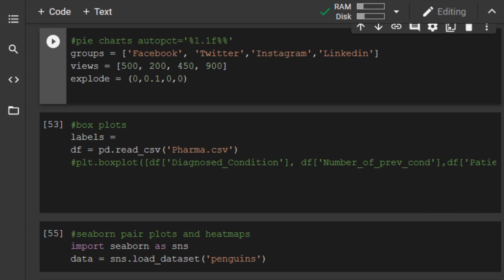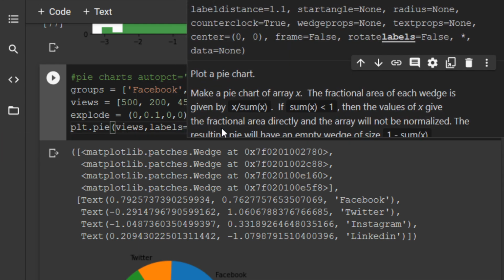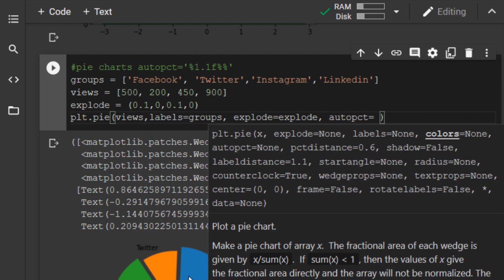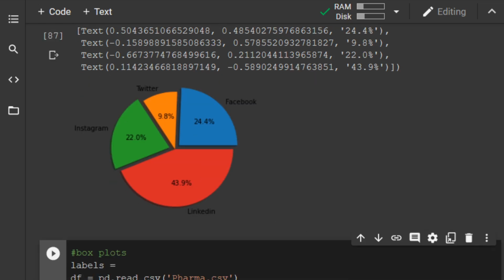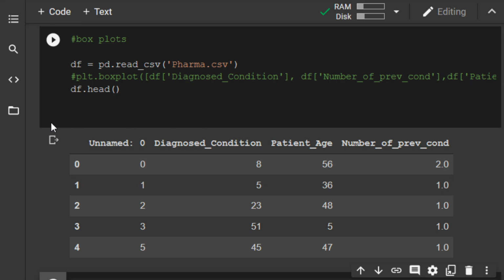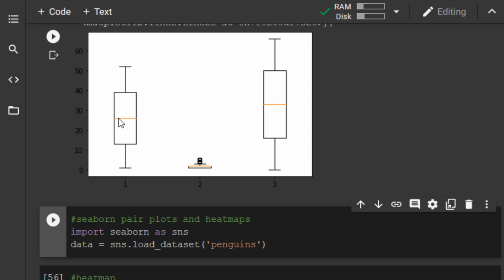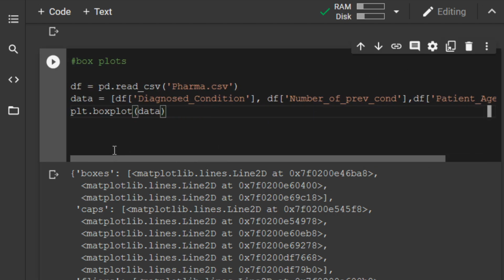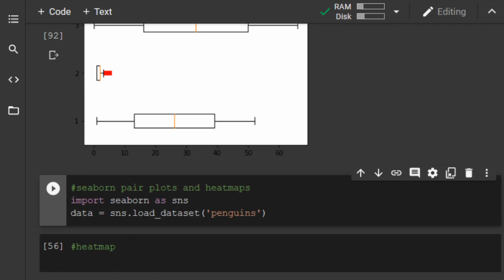Data Viz 3: Pie charts, Box plots, Heatmaps, Pair plots